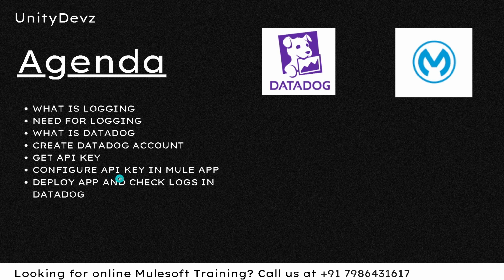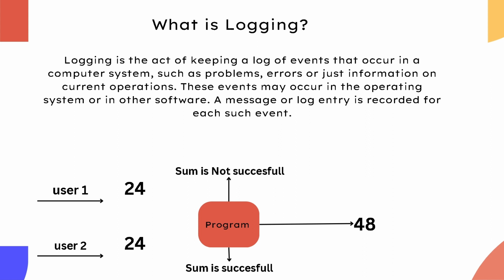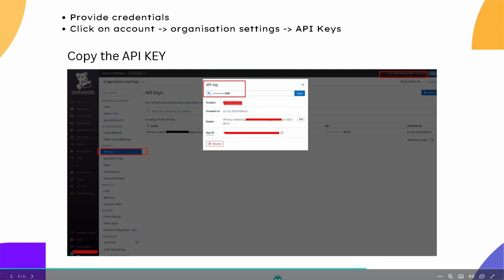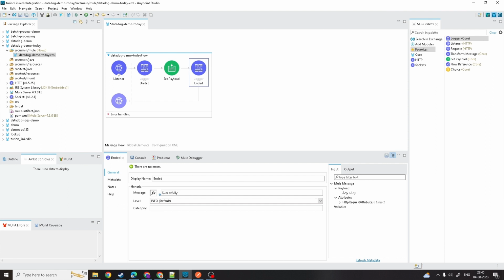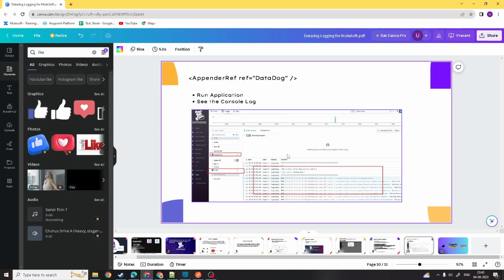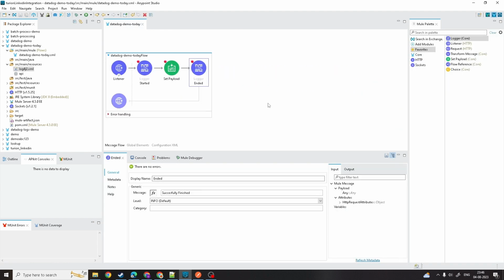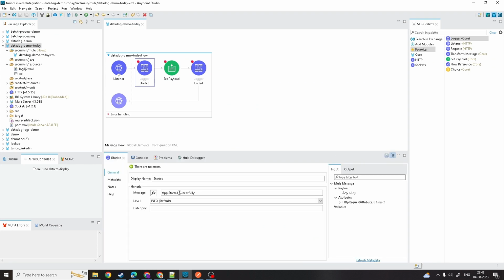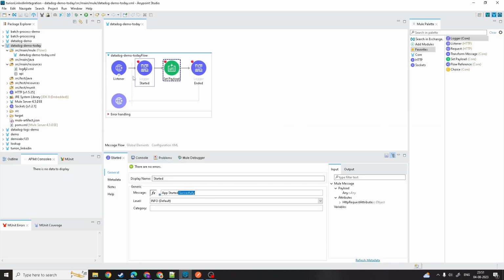Datadog Logging in Mulesoft | HTTP Appender | What is Logging ? | Types of Logs | Mule 4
In this session we are going to learn about how you can route Mulesoft logs to Datadog with the help of HTTP Appender in log4j file.